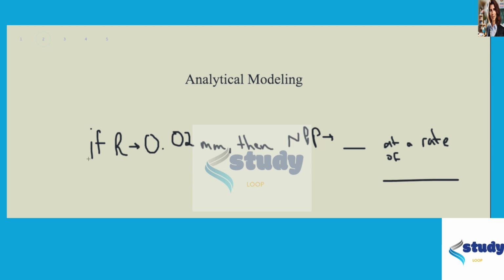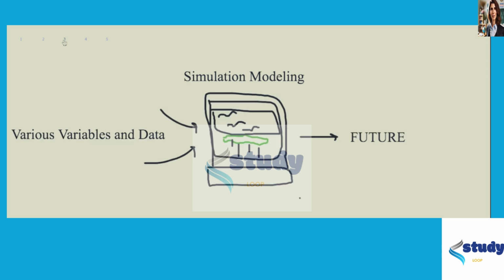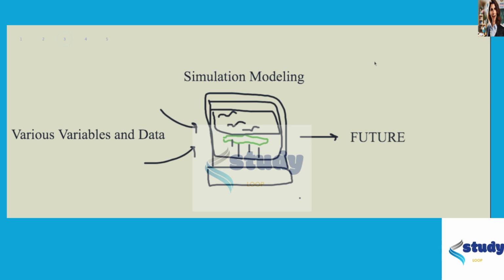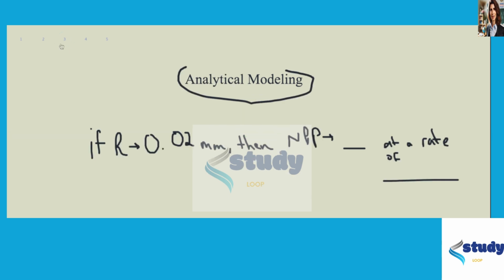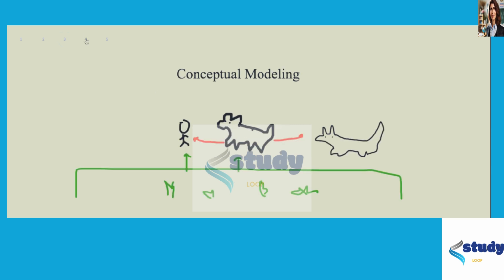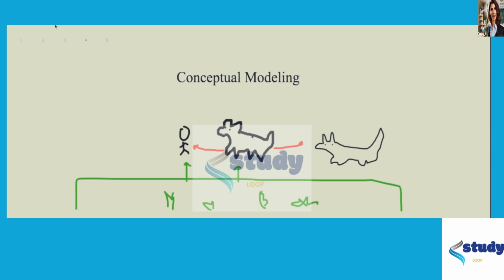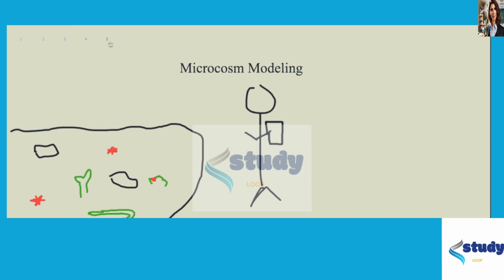[Biology] What term describes the use of mathematical equations in the modeling of linear aspects of